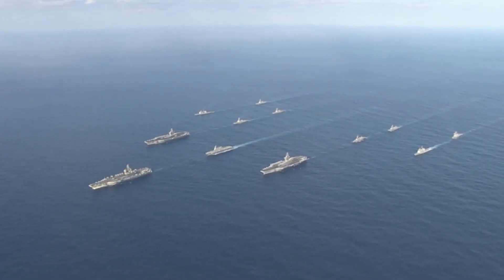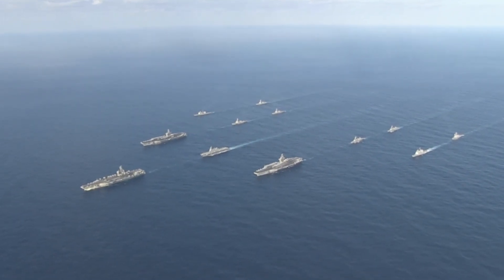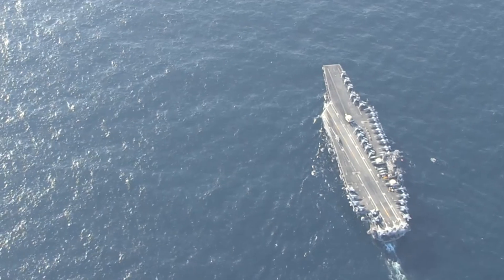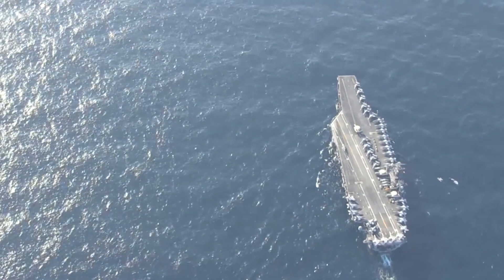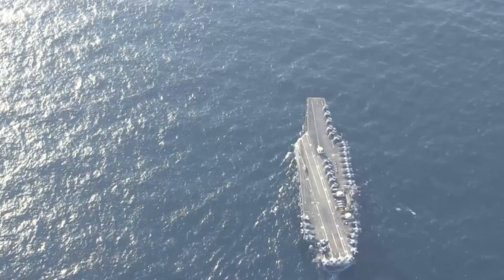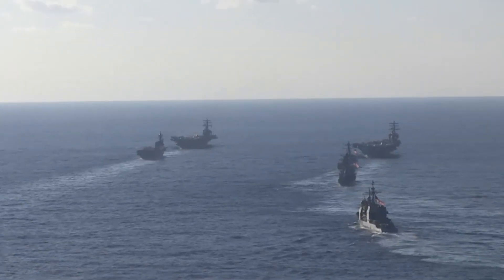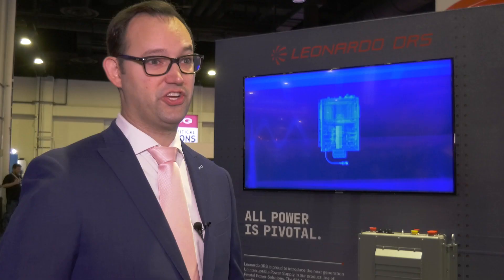Leonardo DRS Trusted Power Conversion and Uninterruptible Power Supplies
At Leonardo DRS, we have a team dedicated to the design and manufacture of high reliability MIL-SPEC power conversion and marine UPS for critical military applications. We leverage more than four decades of experience and focus on power conversion to offer power supplies that provide the necessary performance and reliability to support mission-critical systems. We have fielded over 30,000 units including installations in over 250 ships throughout Canada, the United States and other fleets worldwide.

Our power conversion products are qualified to the same rigorous standards as the systems they support, either by test or by extension. Product reliability is ensured throughout our ISO 9001 processes, including design, in-house production and confidence testing, manufacturing by IPC Class III trained assemblers, and after sales support.

In addition to standard military power supplies, we specialize in providing the optimal solution for challenging requirements including backfit, forward fit, and new design. Our customers turn to us to solve their most challenging issues, either with problematic in-service systems or for new applications. Whether the solution involves off the shelf product or custom designed form/fit/function replacements, our Engineering Team has the capabilities and tools to meet your needs for reliability, performance, and cost.

Leonardo DRS provides a complete range of Integrated Logistics Support (ILS) and In-Service Support (ISS) throughout the life cycle of our products. This includes training, technical support, field service, repair and overhaul, engineering and configuration management and proactive component obsolescence management. We do what it takes to support our equipment and ensure that it operates reliably throughout its service life.

Power conversion is a critical element in any system; our product line of Pivotal Power Solutions provides proven technology for years of reliable service.